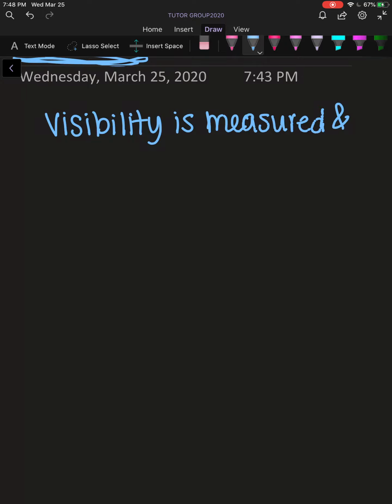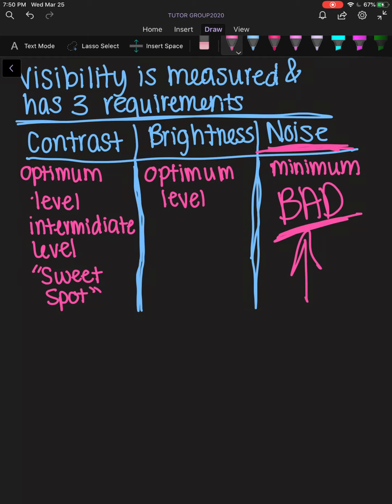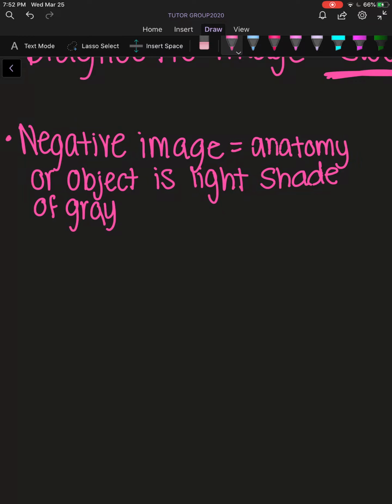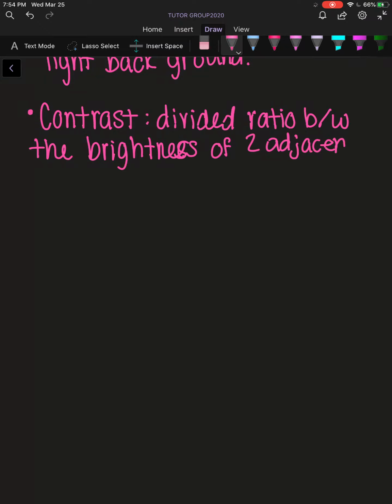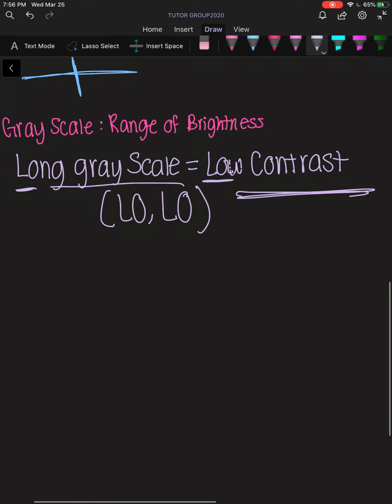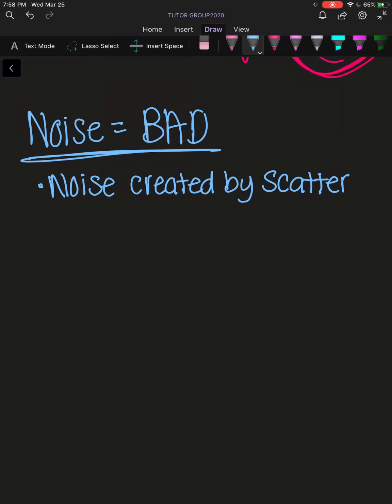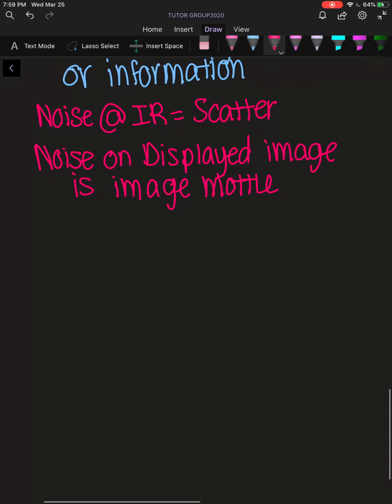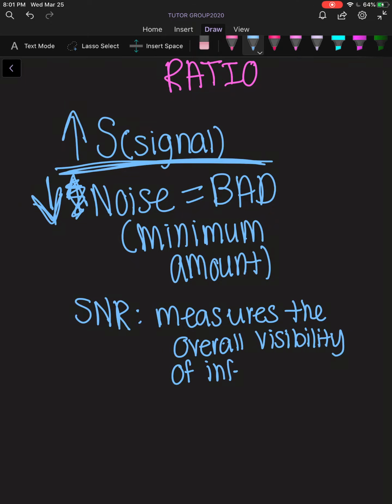VISIBILITY FACTORS IN A RADIOGRAPHIC IMAGE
Chp 13 in the digital age physics book!
PLEASE PAY ATTENTION TO THIS: CORRECTION!
In the video I say that a silhouette image is a bad image, and yes it is but in the video I did not define it in the correct way! A silhouette image is a result of our x-rays not penetrating a part (anatomy enough) sorry for the misunderstanding